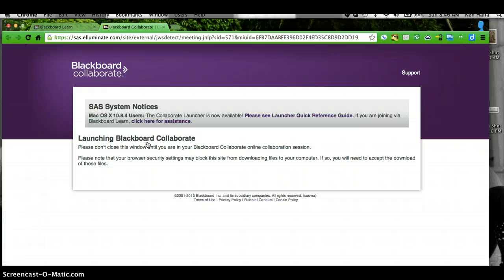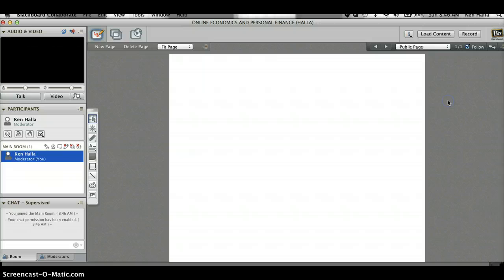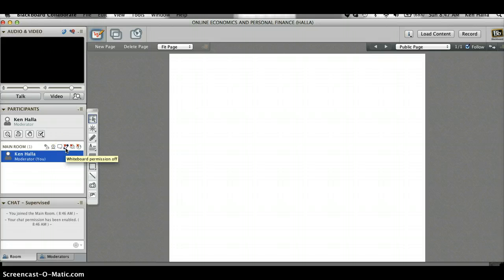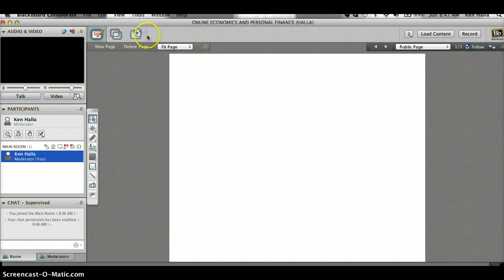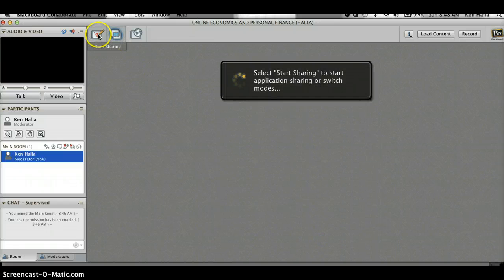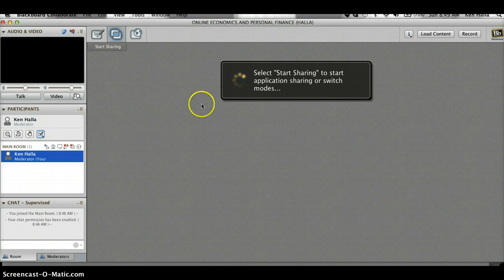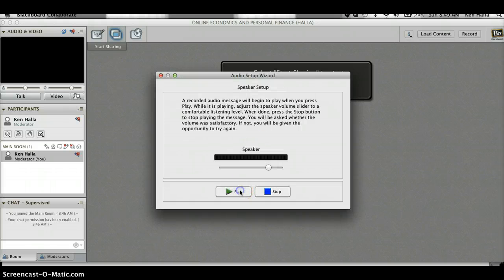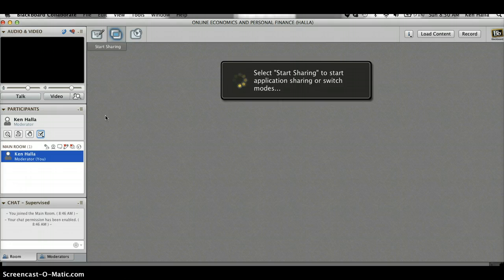Brief Tutorial on Blackboard Collaborate